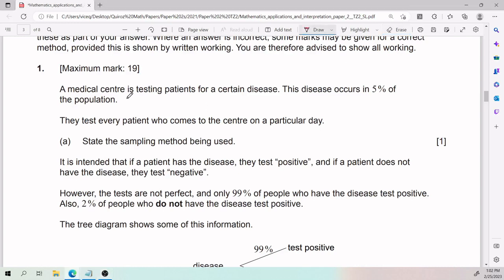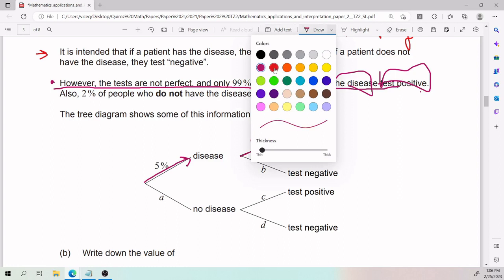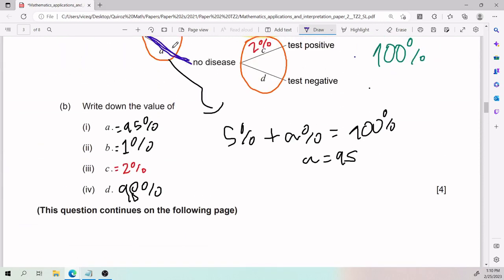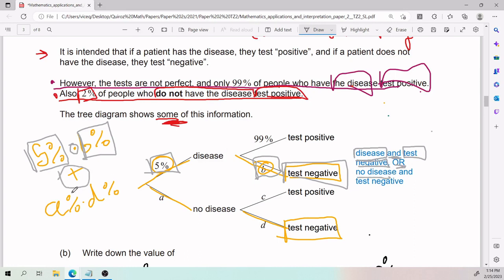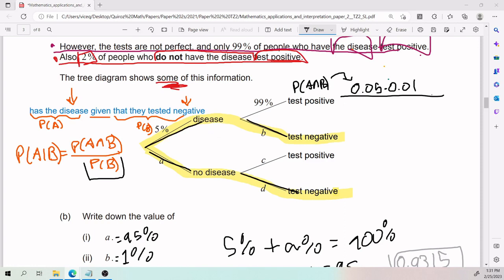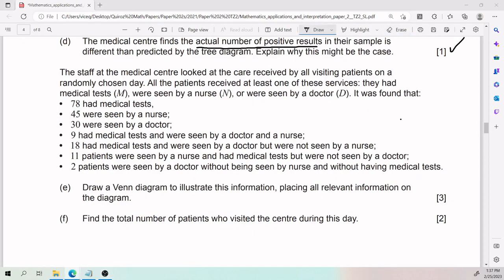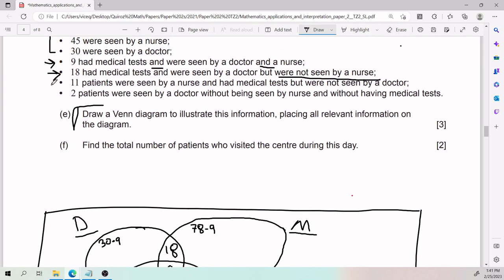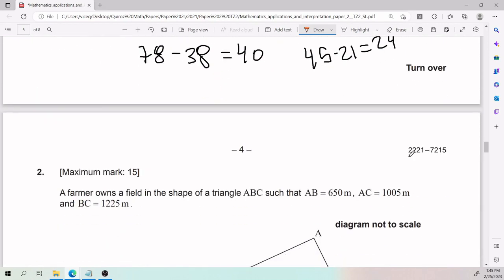AI SL: Paper 2 Problem 1 (TZ2 May 2021) (Tree diagram)(sampling method)(Venn diagram)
Chapters
0:00 (A) Sampling method
3:10 (B) Finish tree diagram
7:01 (Ci) Disease and positive
10:10 (Cii) Negative
13:35 (Ciii) Disease given negative
18:15 (D) Actual different than predicted
20:05 (E) Draw Venn Diagram
27:56 (F) Total # of patients
28:28 Answer Key